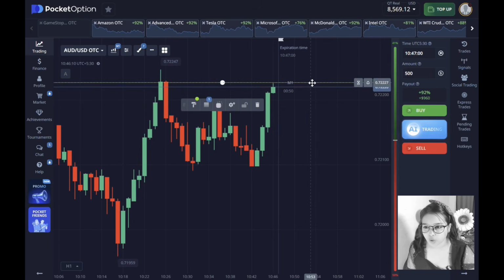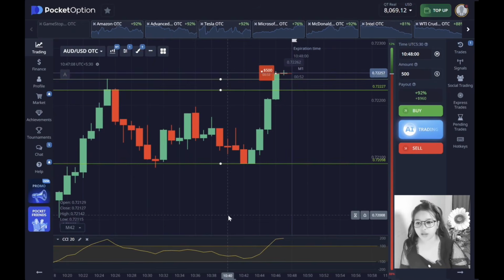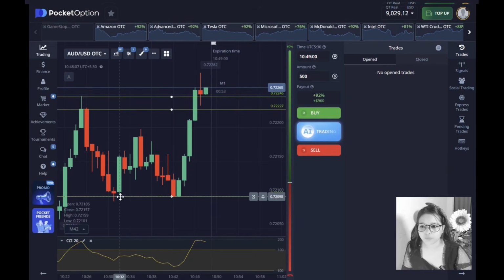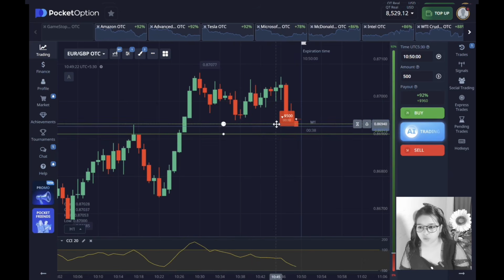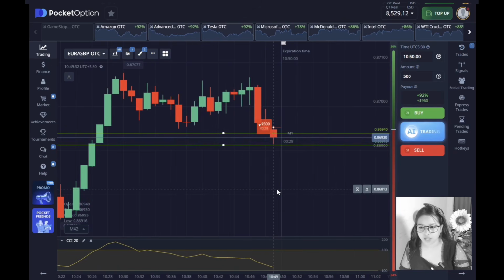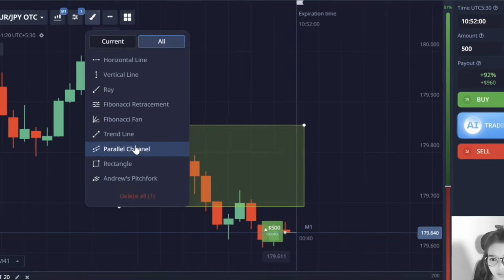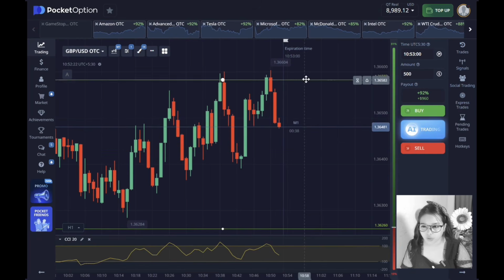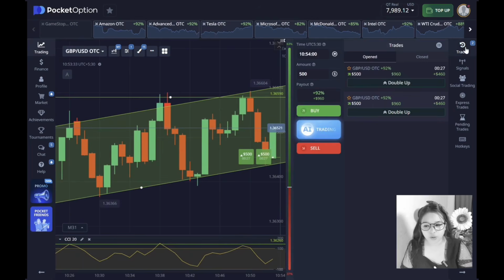How to win almost every trade in Pocket option | Pocket option trading strategy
​High Risk: Trading involves a high risk of losing your capital. Binary options are volatile; please trade at your own risk. Past results do not guarantee future profits. Do your own research before investing.